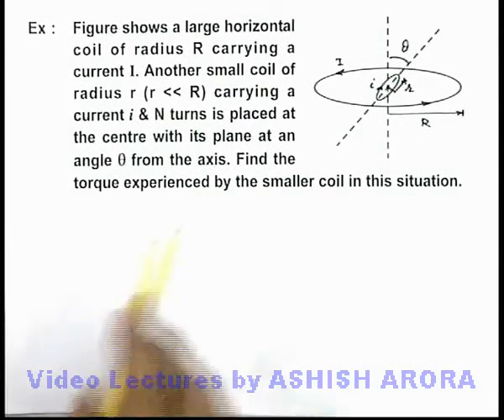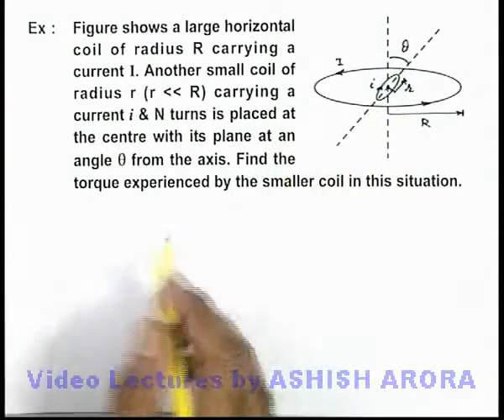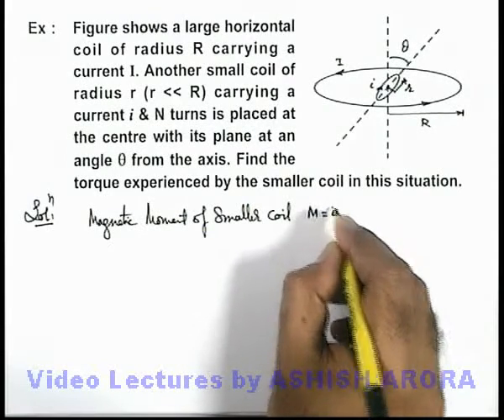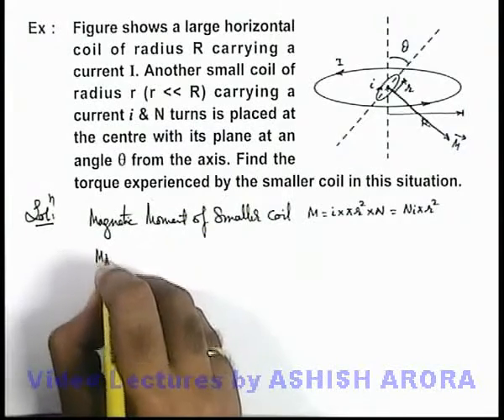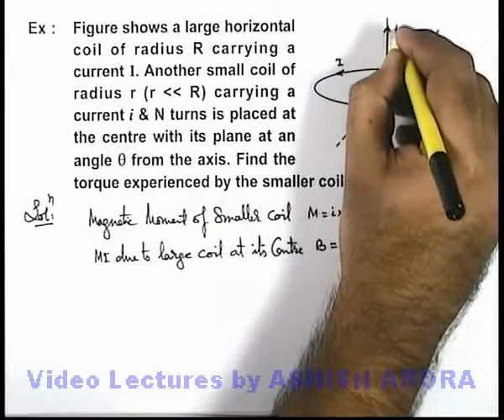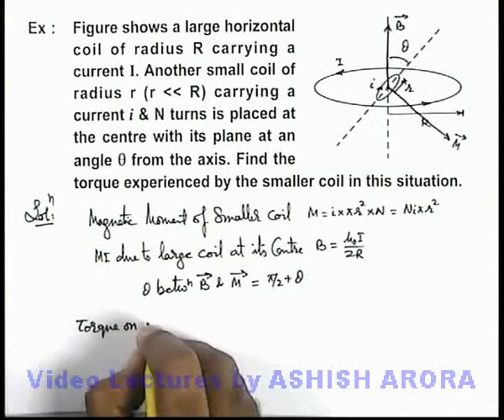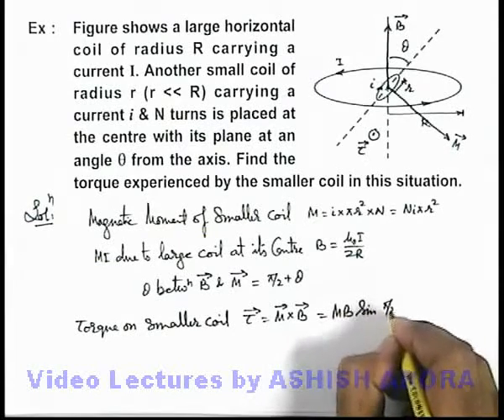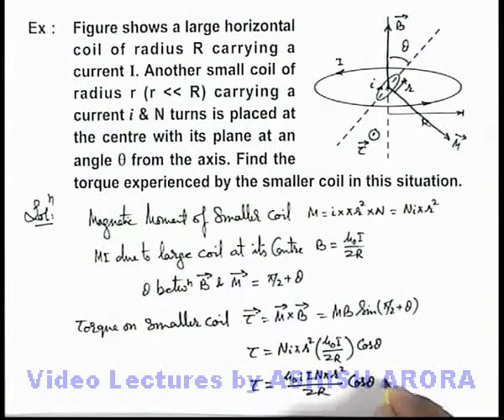Class 12 Physics |Electromagnetic Force |#31 Solved Example-11 on Electromagnetic Force | JEE & NEET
PG Concept Video | Magnetic Force on Moving Charge | Solved Example-11 on Electromagnetic Force by Ashish Arora